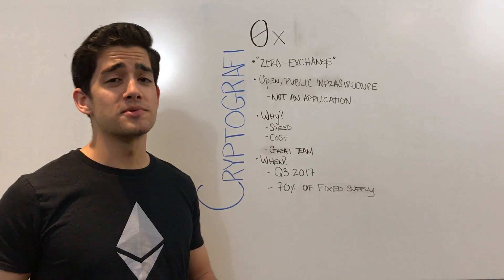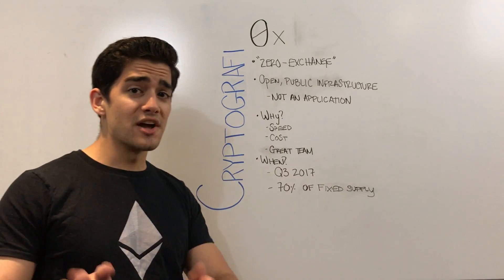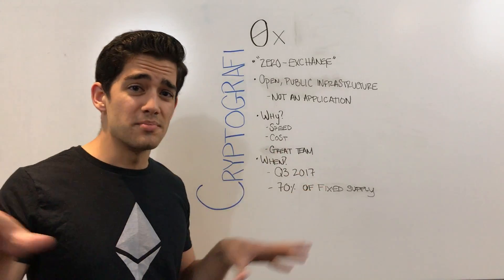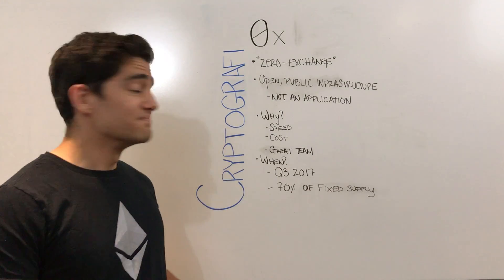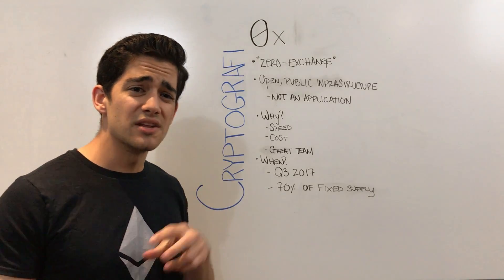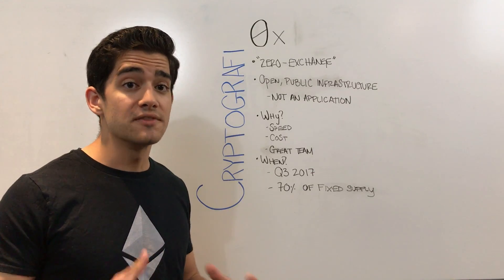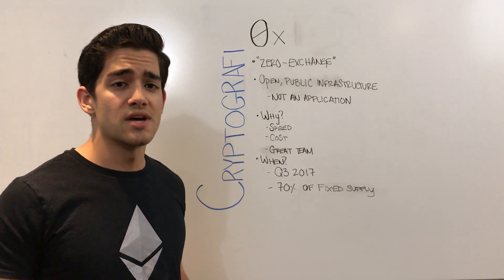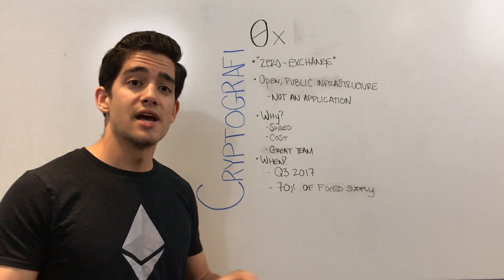0x in 2 Minutes